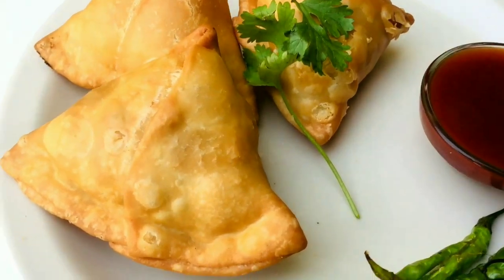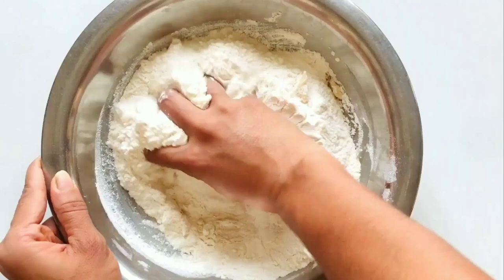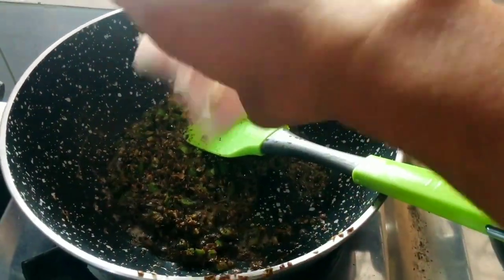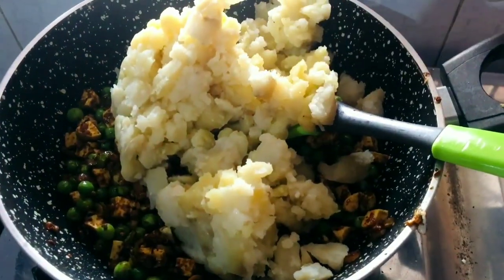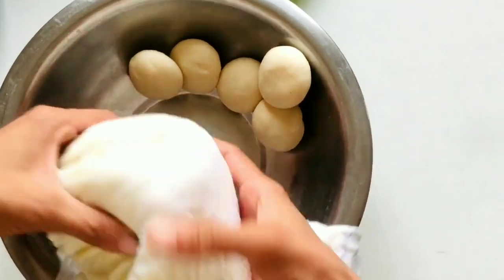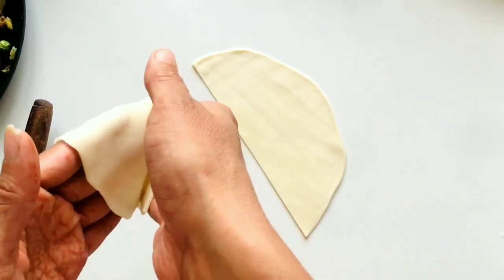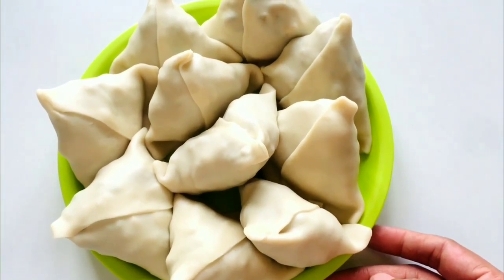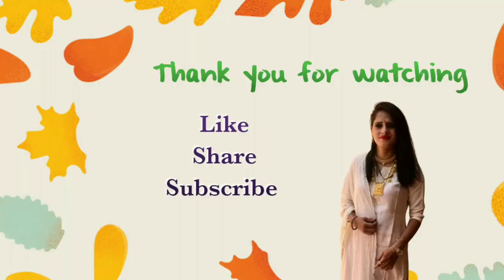Samosa recipe || Crispy Punjabi samosa || Diwali 2021|| Diwali snack recipe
Hey Everyone!!! Hope you all are doing great and enjoying the Diwali festivities
So today I am back with another snack recipe , Samosa recipe. In this video we will make Crispy Punjabi samosa. Tomorrow is diwali and I am a big Samosa fan so every diwali I religious follow this self made tradition of making Crispy punjabi samosa on diwali.

INGREDIENTS

DOUGH
Refined flour 3 cups
Salt to taste
Carrom seeds (optional) ¼ tsp
Ghee 5 tbsps
Water to knead stiff dough

STUFFING
Potatoes 3 large sized (boiled)
Onion 1 finely chopped
Green chillies 3 finely chopped
Cottage cheese 150 gm Small cubes
Cashews 7-8 roughly chopped
Ginger 1.5 inch finley chopped
Dry/Fresh Mint leaves 7-8
Kashmiri Red chilli powder ½ tbsp
Coriander leaves as per your choice
Samosa masala as mentioned down

CHAPTERS

00:00 Start
00:04 Intro
00:43 Dough
02:22 Stuffing
05:38 Filling the Samosas
09:13 Frying the Samosas
10:35 Plating

For Sweets recipes check out this playlist and sweeten up your Diwali

You guys can also check out my Instagram page for more easy reel videos and recipes and follow me there.

Happy cooking!!!